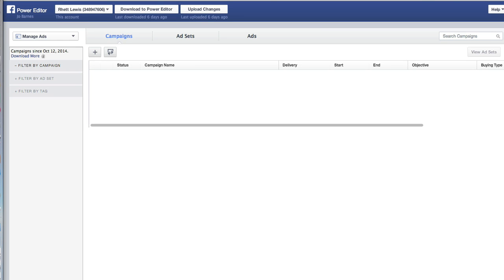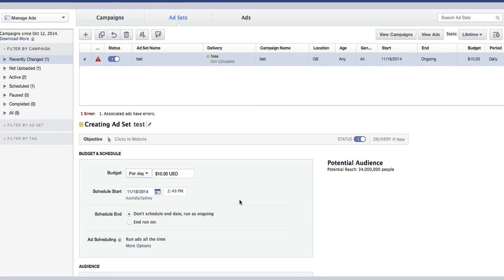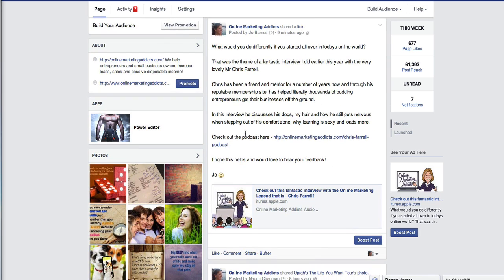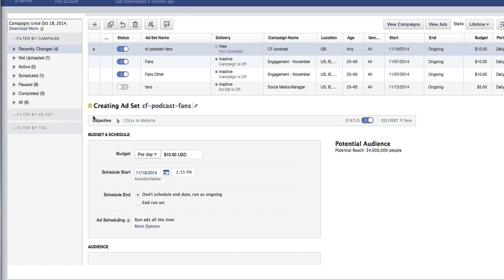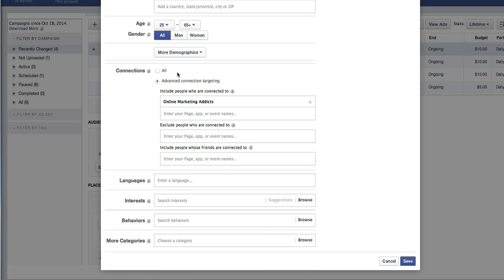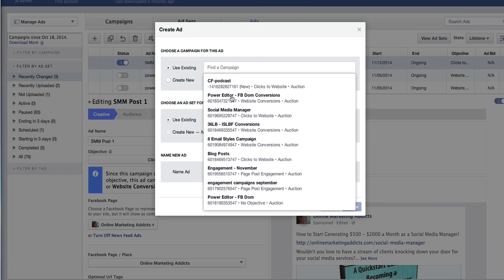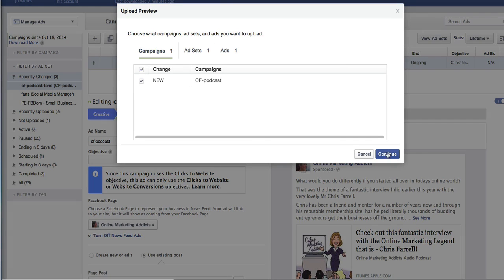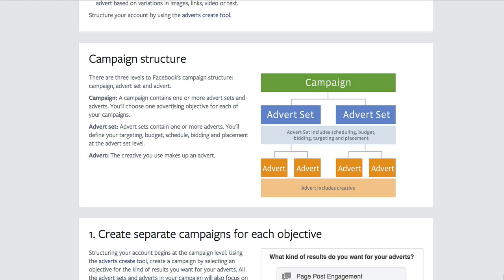How to Use the New Facebook Campaign Structure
If you use FB Ads to drive traffic to your pages / websites then you need to know about this update if you don't already.

Over the last few weeks FB have been updating the ad platform to streamline their campaign structure and I have to say this is a welcome change over here at the Online Marketing Addicts HQ!